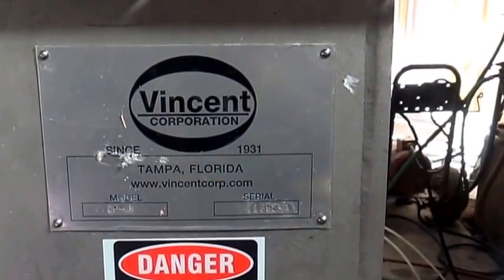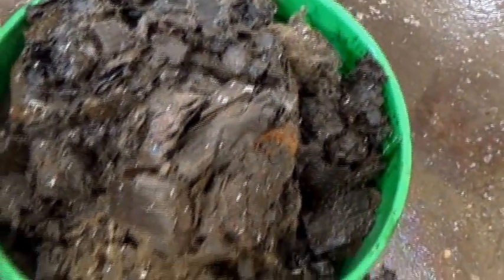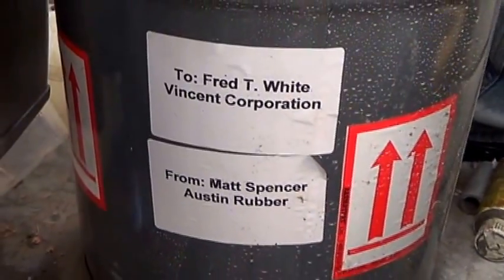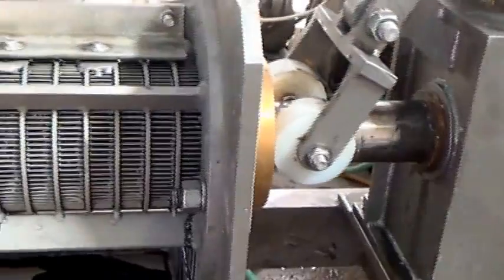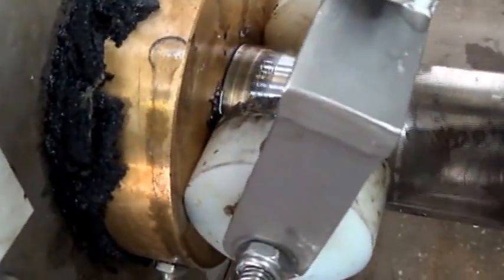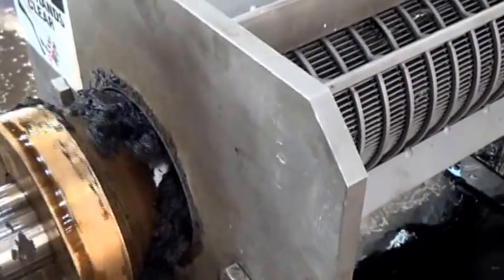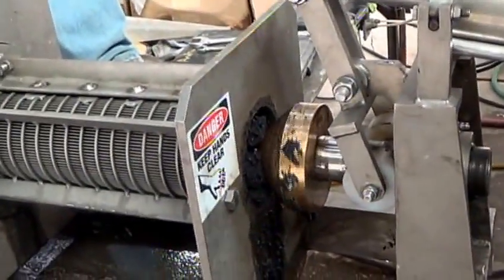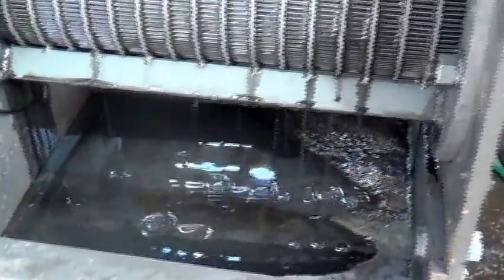SWARF & CRUMB RUBBER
OIL SEPARATION FROM SWARF AND CRUMB RUBBER